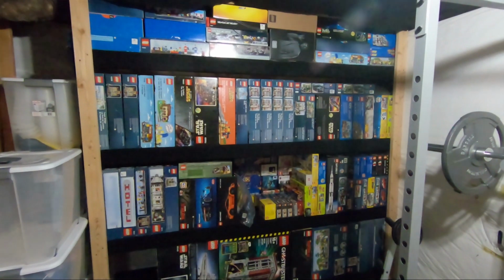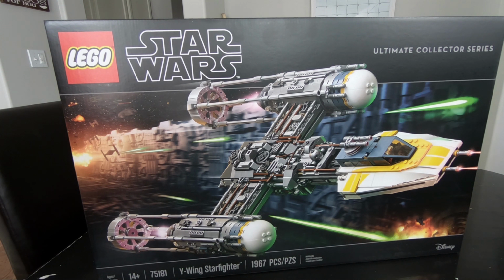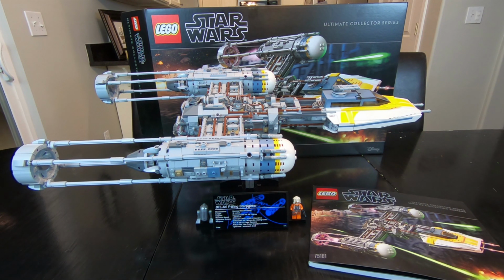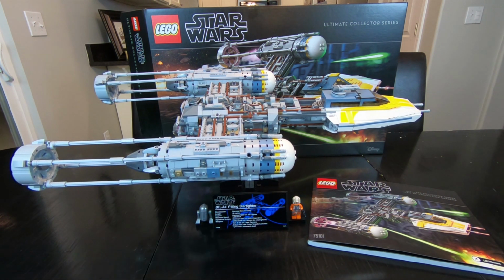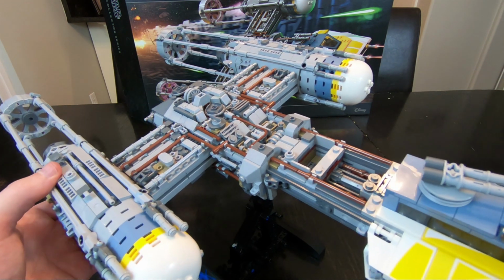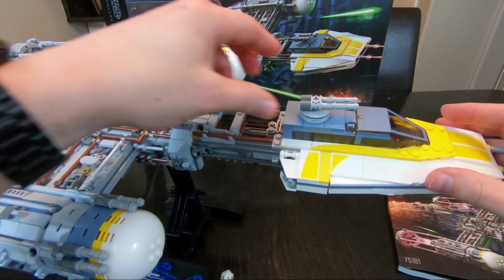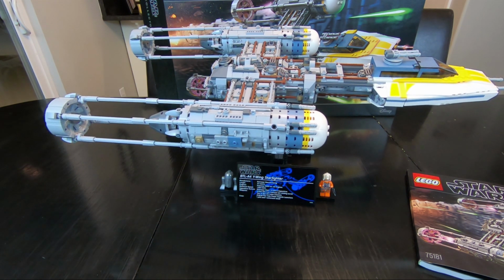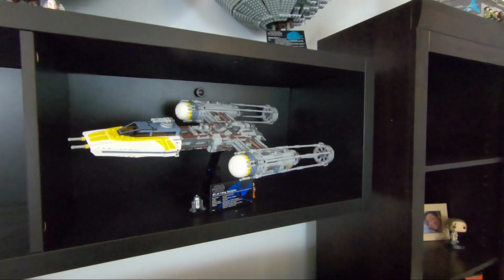Ultimate Collectors Series Y Wing: Build & Review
Josh and I finally got to build the Y-Wing. I added it to the collection of other UCS sets in the office.